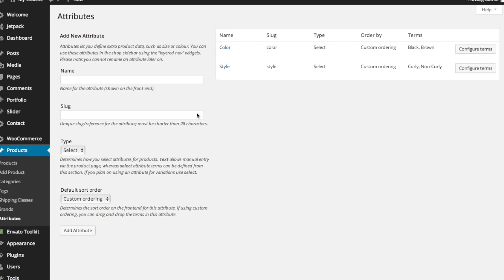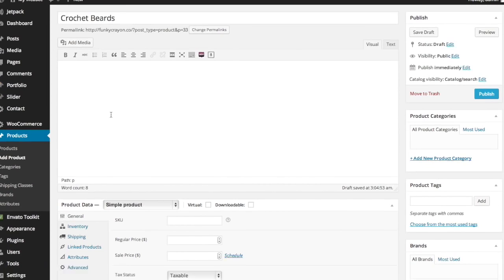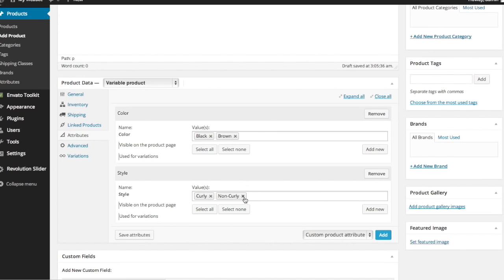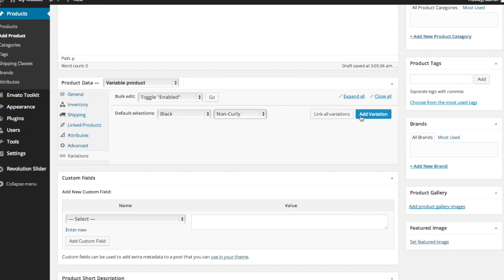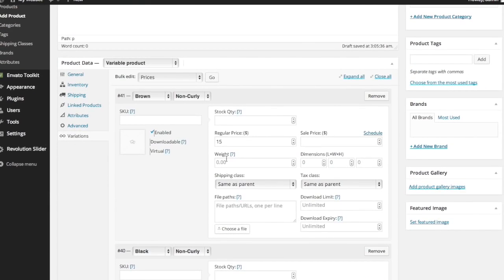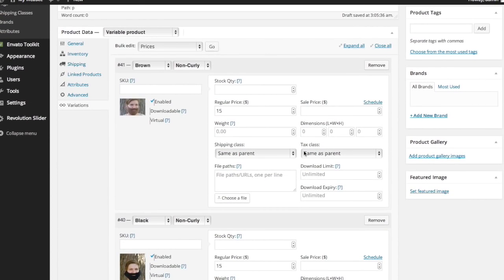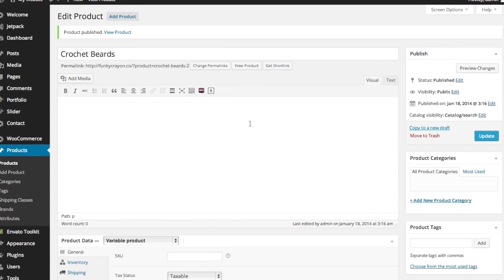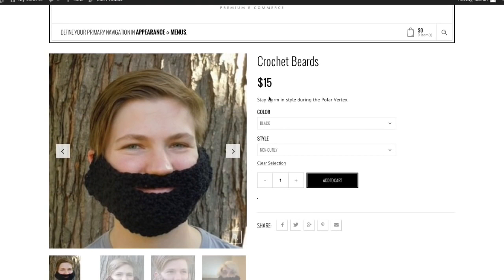How to add product variations in WooCommerce